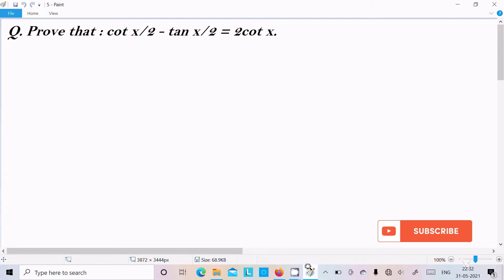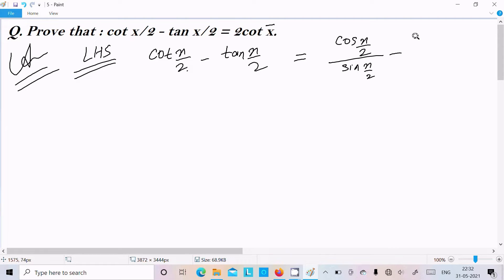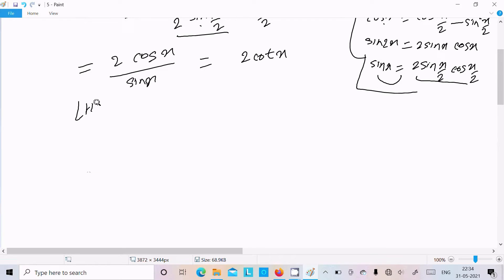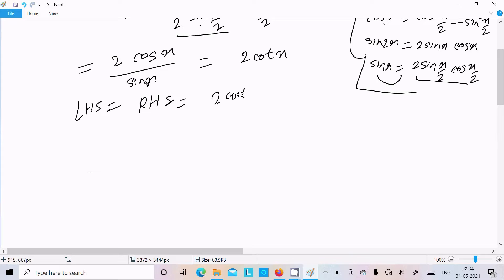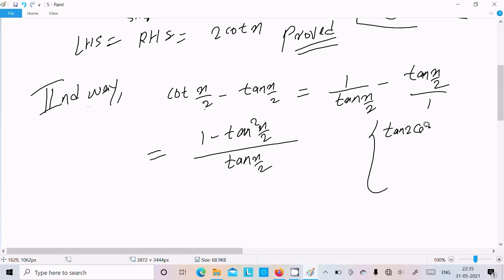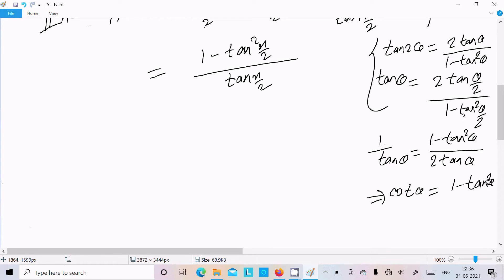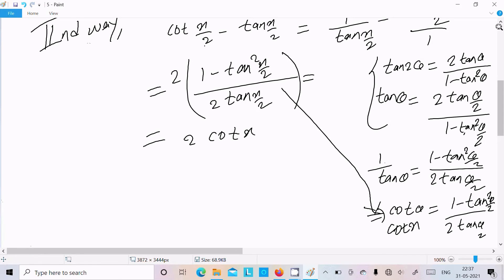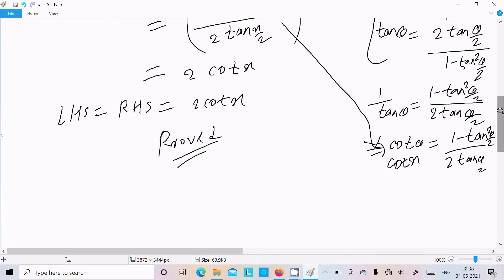Prove that : cotx/2 - tanx/2 = 2 cotx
cotx/2 - tanx/2 = 2 cotx

cot x/2 - tan x/2 = 2 cot x

prove that : cot x/2 - tan x/2 = 2 cot x